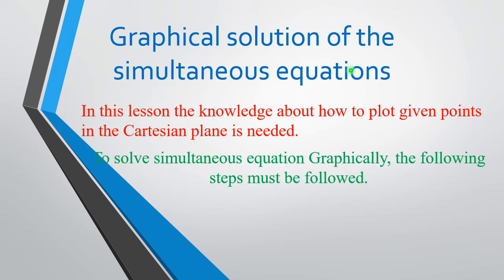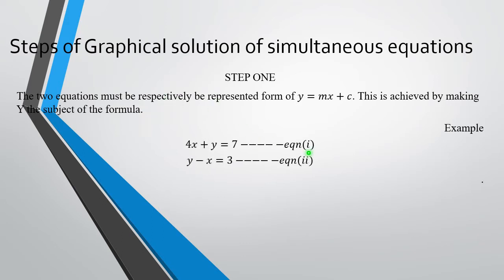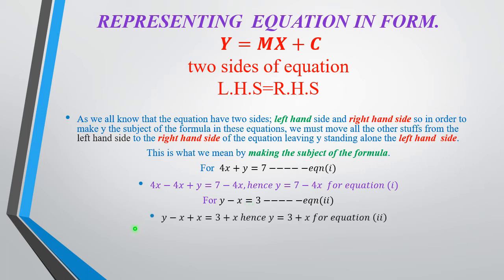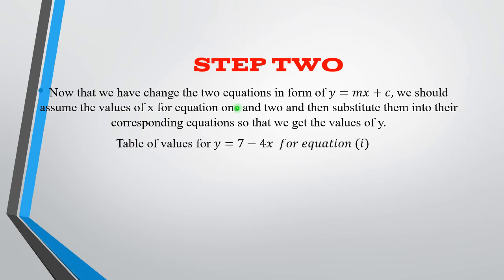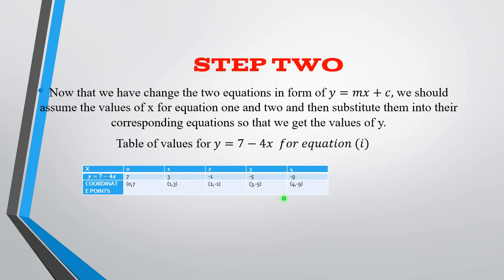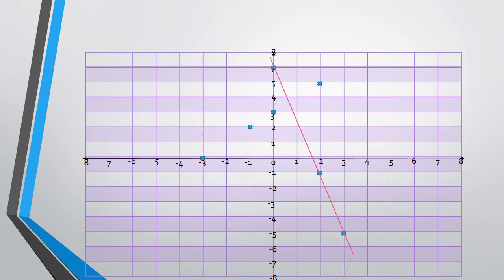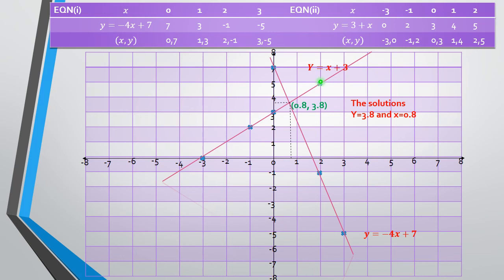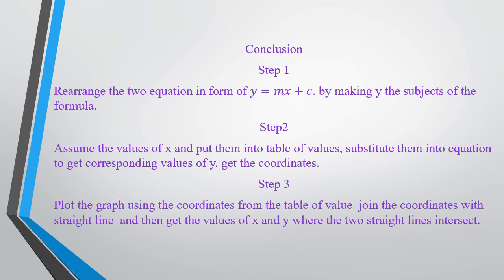Graphical solution of simultaneous equation 2